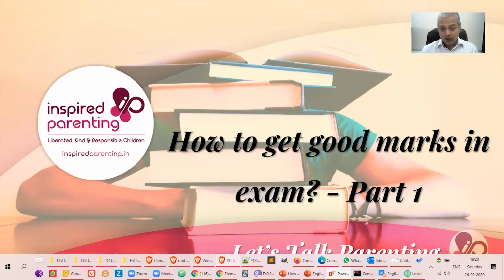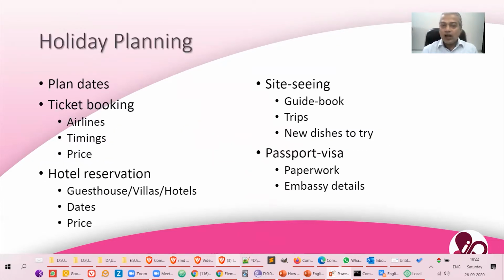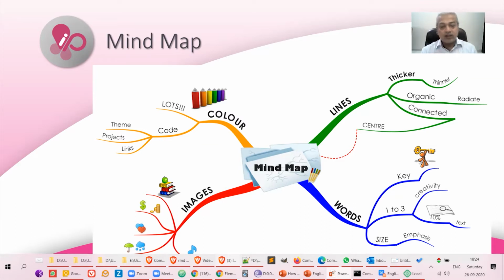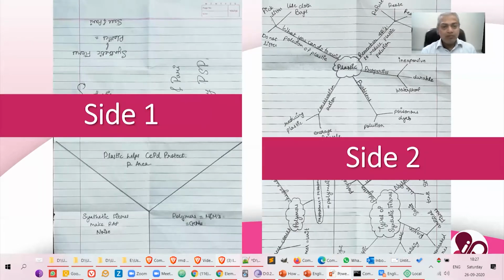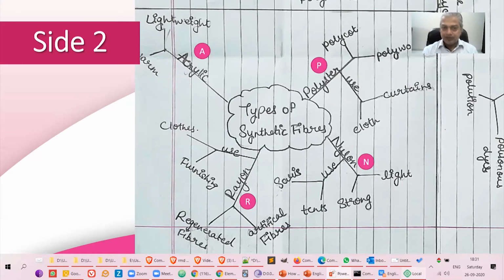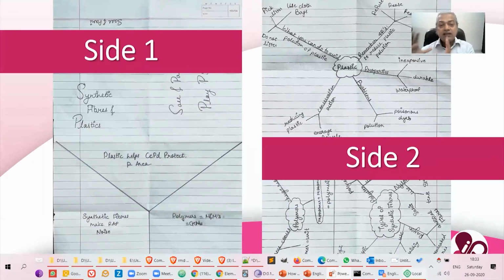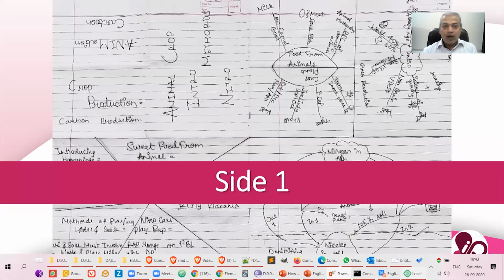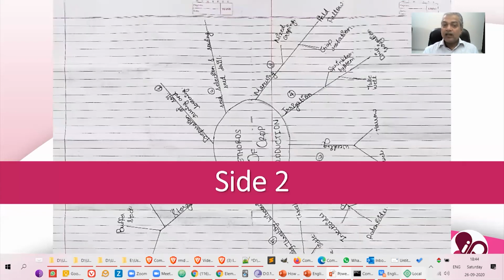How to get good marks in the exam? - Part 1 - PiGG Chart to create chapter outline that sticks.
Explore the new way of capturing the notes that will help the student remember all the topics and chapter outline.

Agenda:
- Mind map for capturing notes.
- PiGG chart to create chapter outline that sticks.
    - One-page summary the whole chapter that is easy to memories with mnemonics & graphics

The presentation used in the webinar is available for download

This video is part of 'How to score 95+ % in exam? - Memory and grasping webinar series'